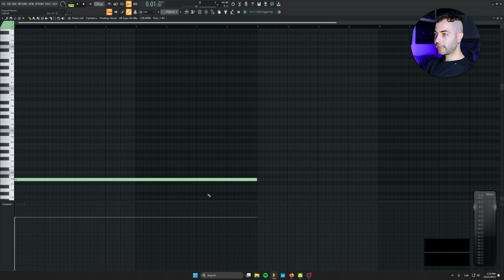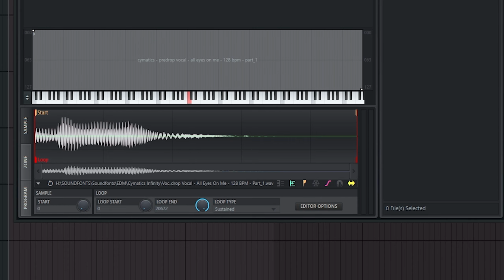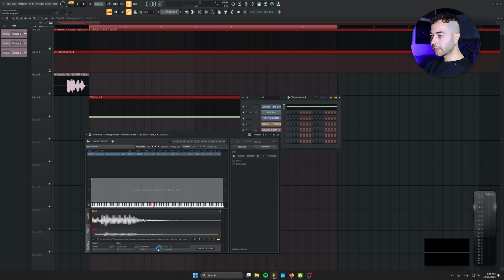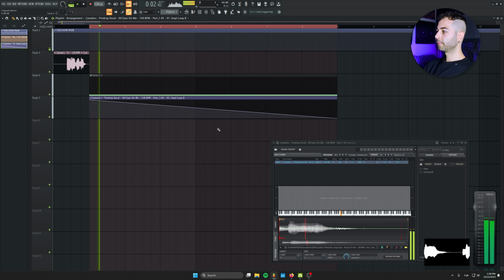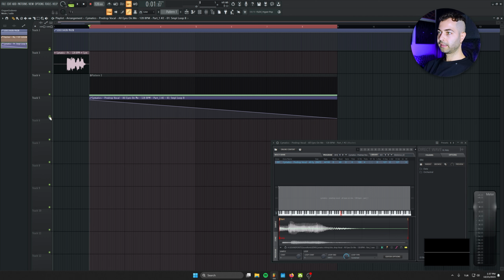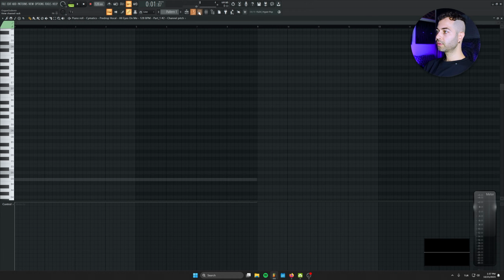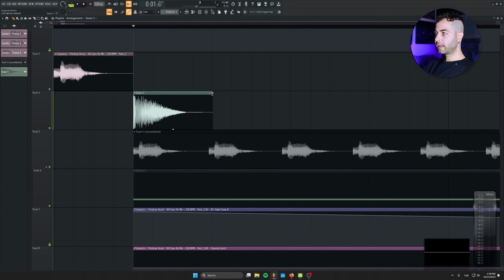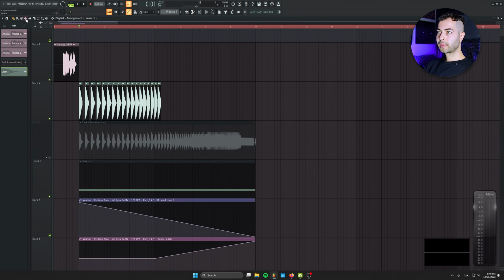How To Make LFO BUILD UP VOCALS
Hello everyone! In this video I'm showing you how to make LFO build up vocals with easy ways! We'll use Direct Wave for this trick and gonna program our vocals to create this unique build up sound.

00:00 Intro
01:08 Vocal LFO Build Up
05:00 Snares

🟪 *Sample Packs:*
*Overdrive Techno Sound Pack*

🟪 *Courses:*
*Melodic Techno Start to Finish in FL*